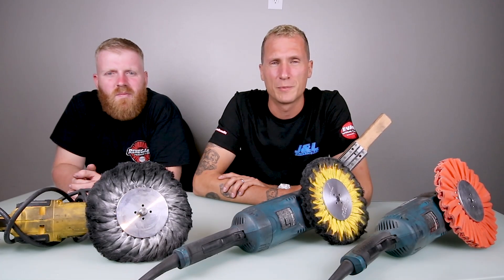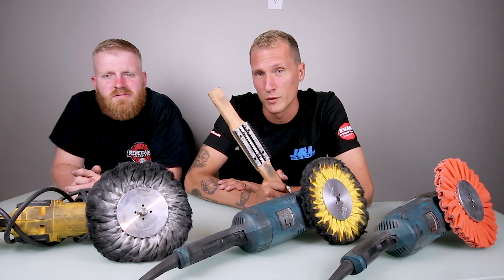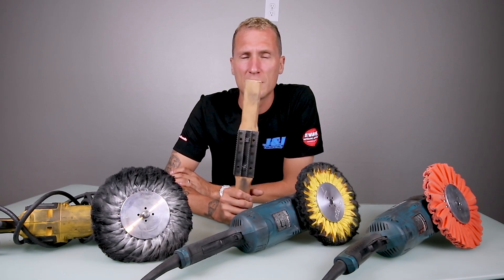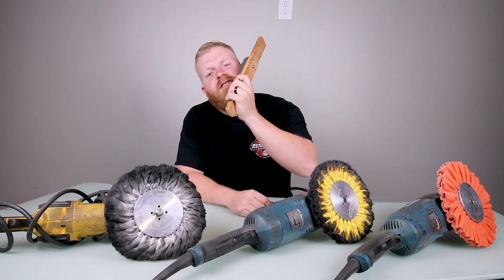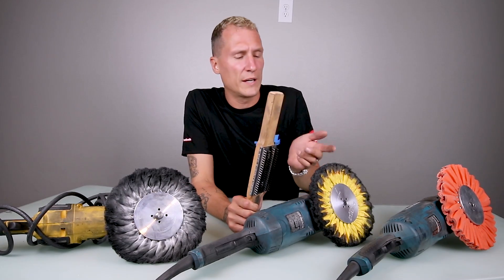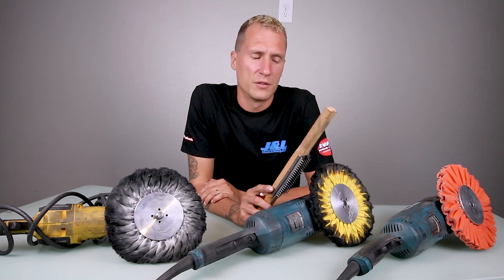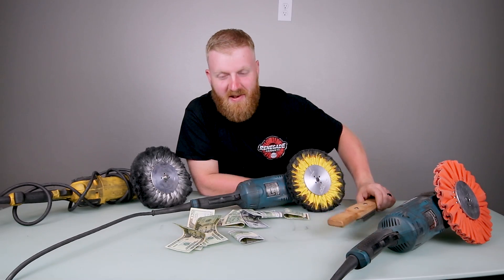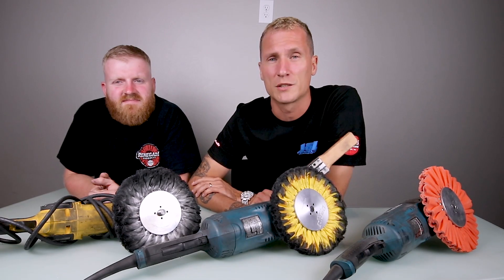How to properly use a buff rake. Evan's Detailing and Polishing do's and don'ts.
Evan and Keenan from Evan's Detailing and Polishing go through the do's and don'ts of proper wheel rake use in metal polishing. Mixing in a little bit of comedy never hurts. If you are looking for a wheel rake check out We carry everything seen in these videos including the entire line of Renegade products usa.

The grinders featured here in the video I have added a link below for your purchasing convenience.

6,000 rpm

6,000 rpm

3500 rpm variable speed

3500 rpm variable speed